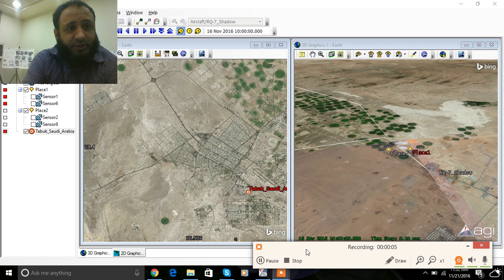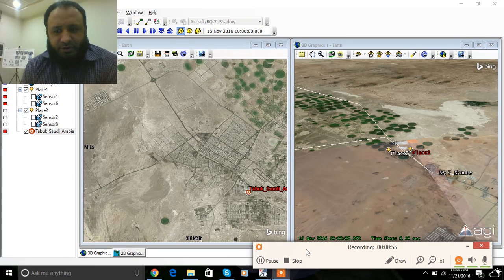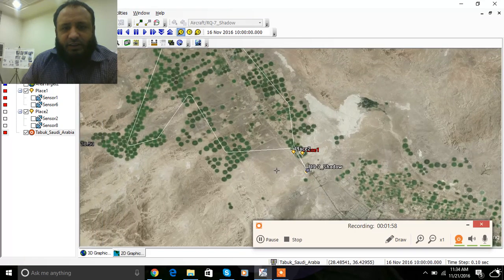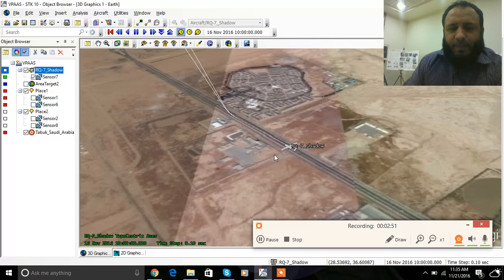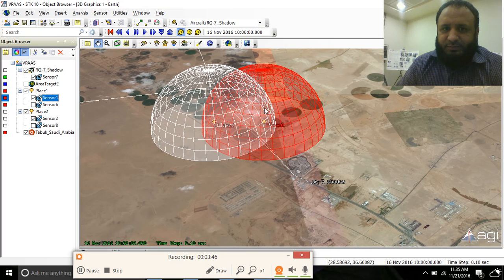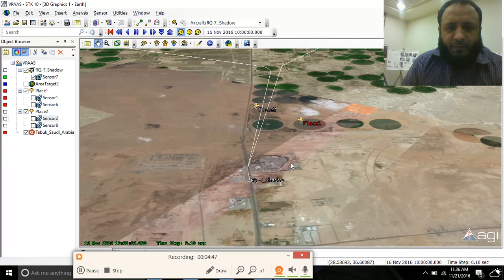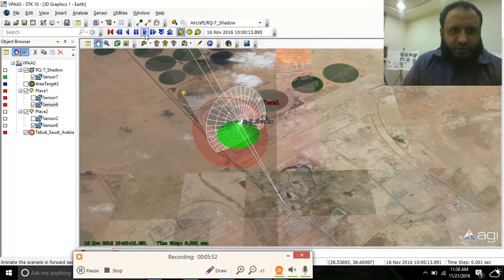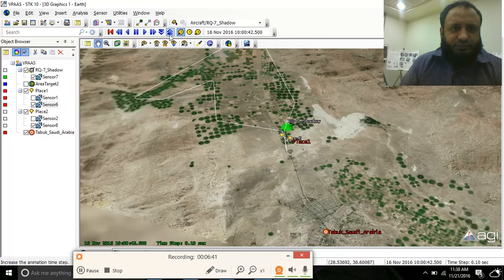STK Simulation of Dynamic Data Collection by UAV (Study 1)